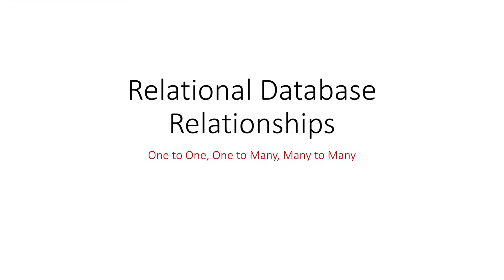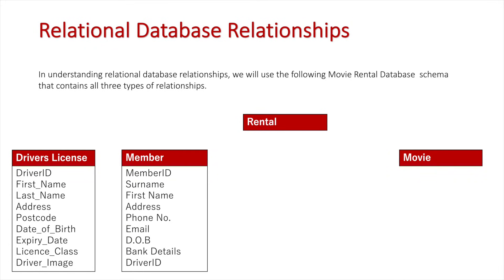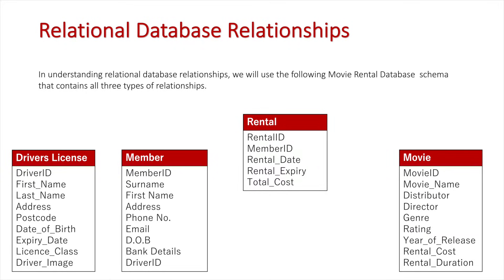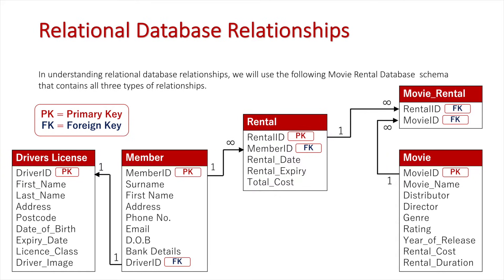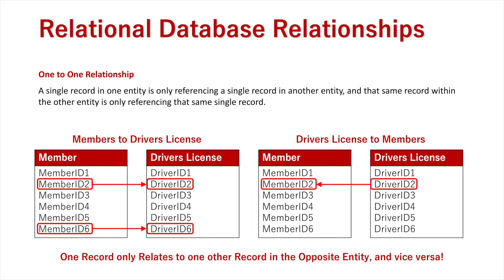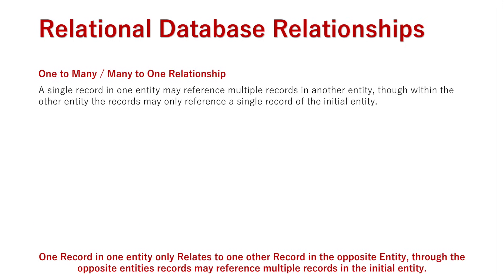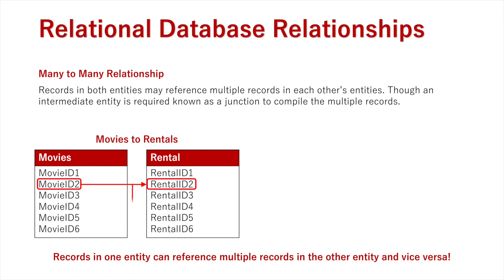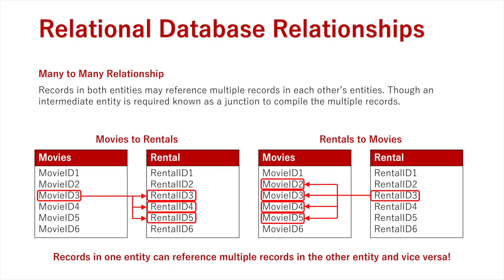Relational Database Relationships (Updated)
In understanding Relational Database Relationships, we will use a Movie Rental Database schema that contains all three types of relationships:

One to One Relationship
A single record in one entity is only referencing a single record in another entity, and that same record within the other entity is only referencing that same single record.

One to Many / Many to One Relationship
A single record in one entity may reference multiple records in another entity, though within the other entity the records may only reference a single record of the initial entity.

Records in both entities may reference multiple records in each other’s entities. Though an intermediate entity is required known as a junction to compile the multiple records.